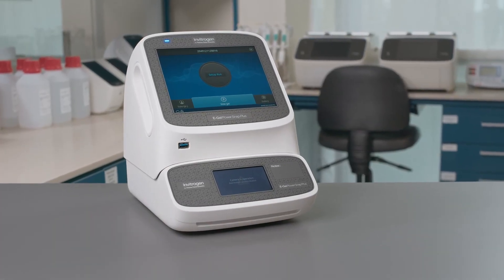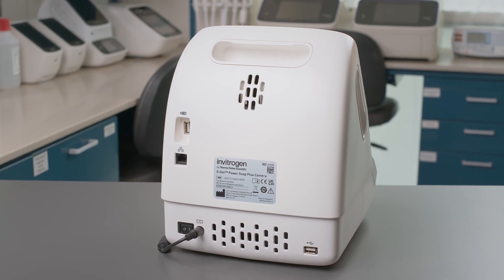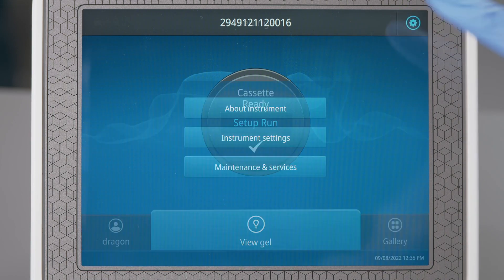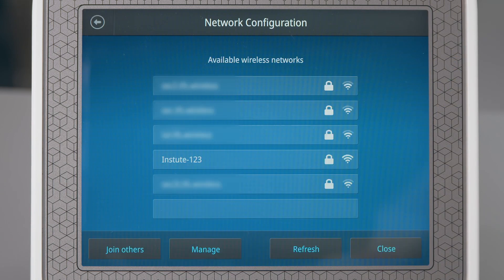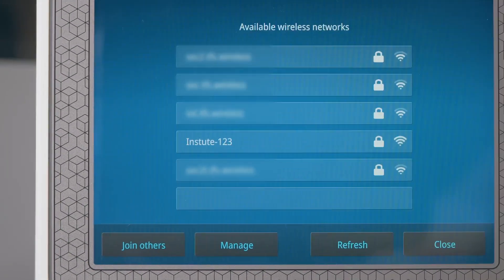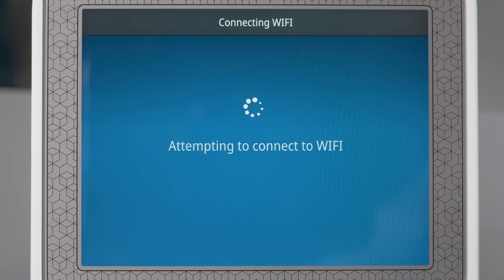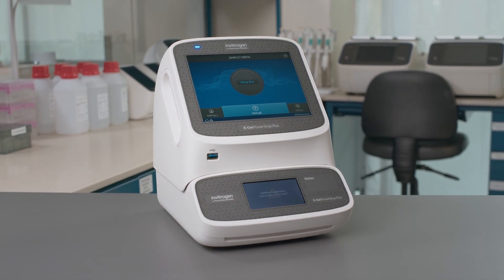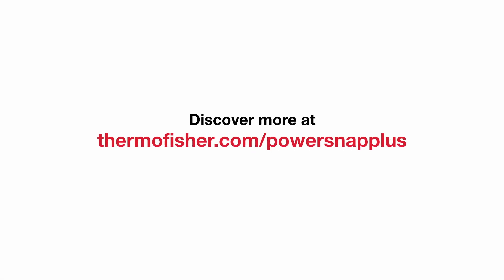E-Gel Power Snap Plus How-To Series: Connecting the Camera to the Wireless Internal Server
Learn how to connect the camera module to the wireless internal server for seamless use.